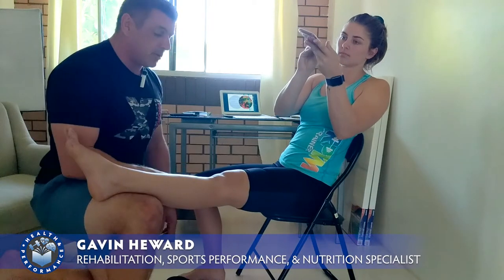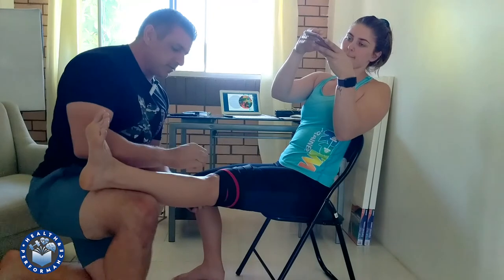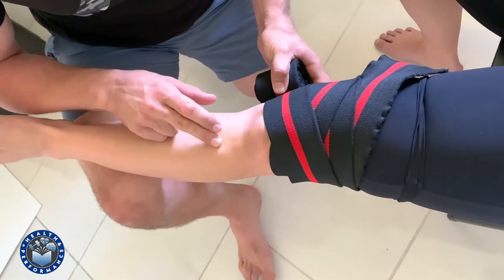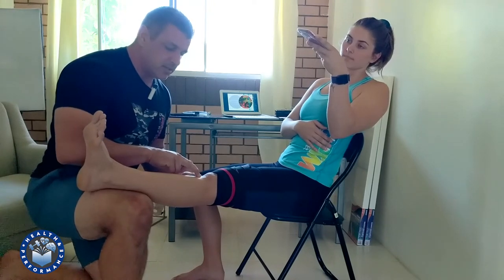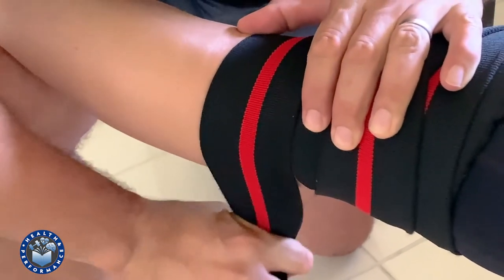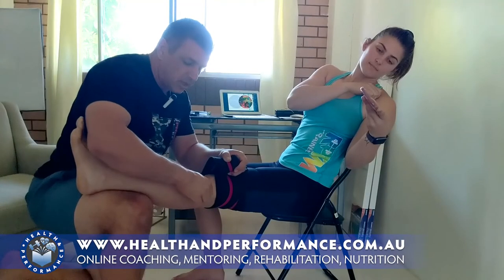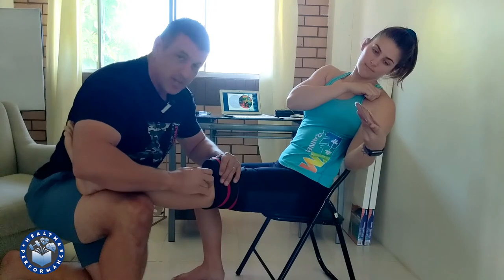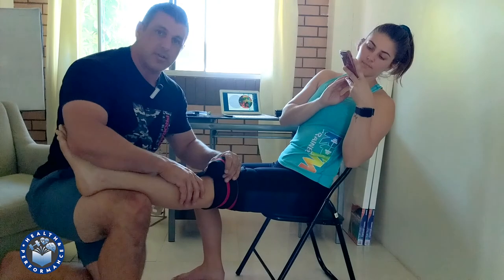NOT just another knee wrapping video.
2 important considerations when wrapping knees that aren't HOW you do it!!
There are HUNDREDS of videos about knee wrapping, so I don't need to show you how to do that. But - ALL strength sport coaches, athletes, and wrapping partners need to know this.

➡️ In this quick video I explain:
1. HOW FAR DOWN SHOULD I WRAP?
2. A CONSIDERATION THAT MAY CAUSE PAIN 🤯